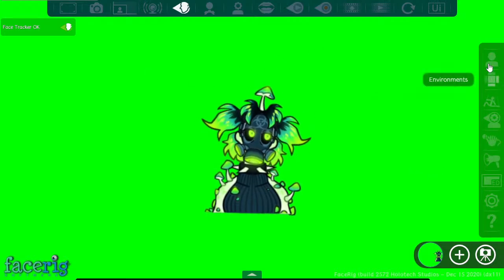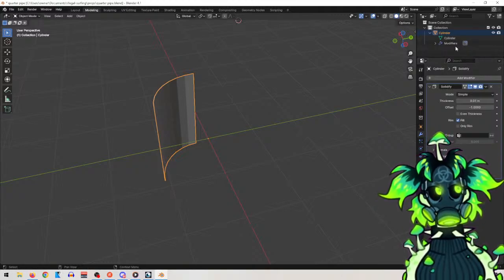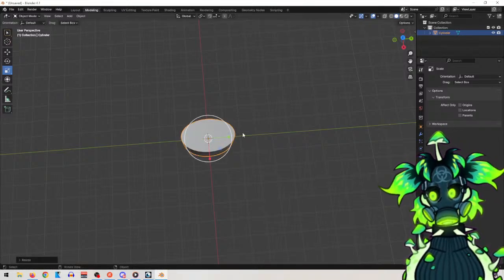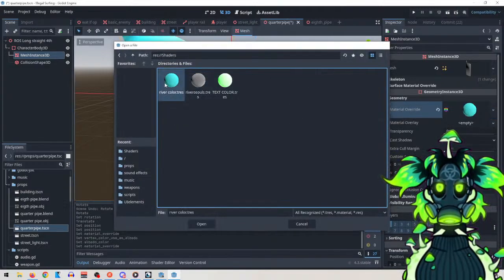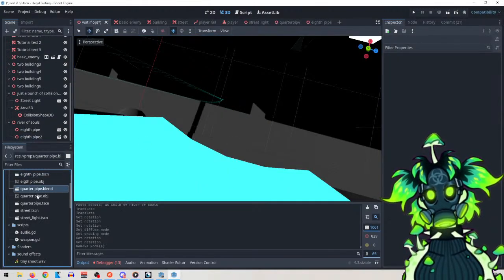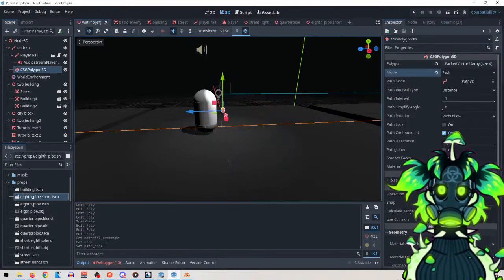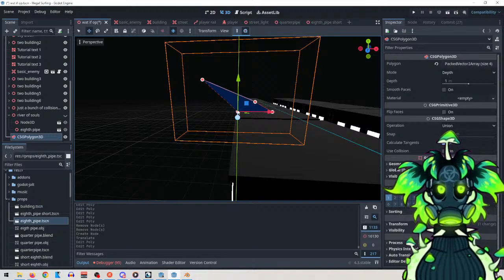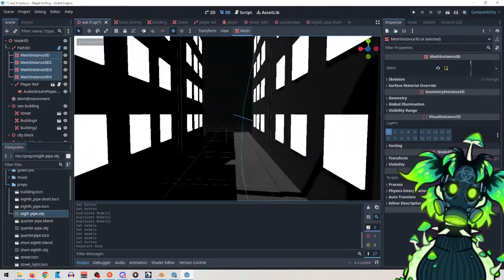Rev || Programming, Blender and then more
If you like my streams you can always watch me lives on Twitch under the name revscarecrow or if you want more condensed versions check out    / revscarecrow